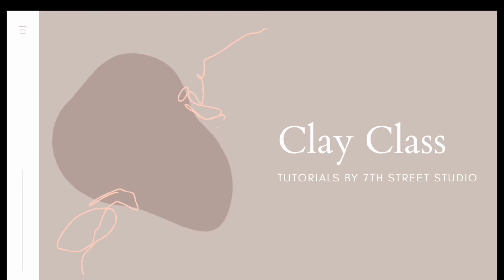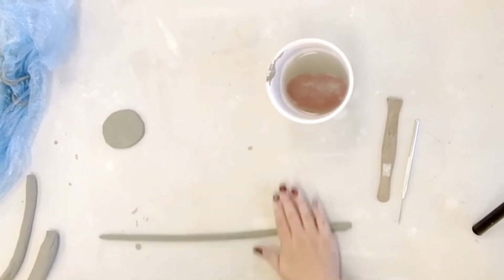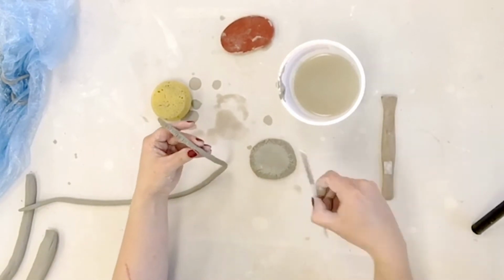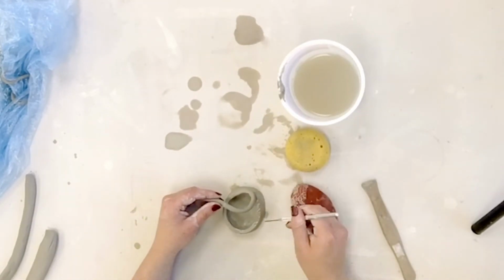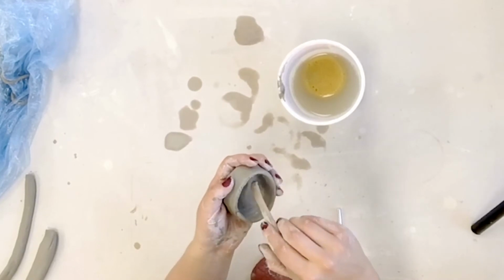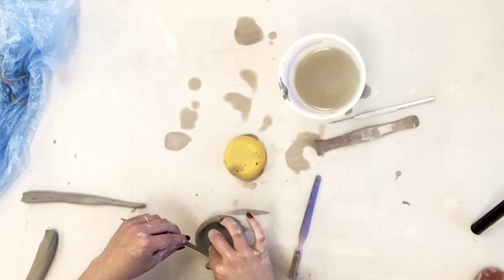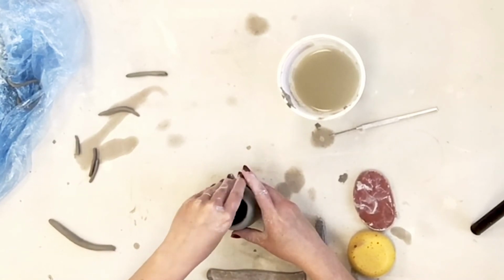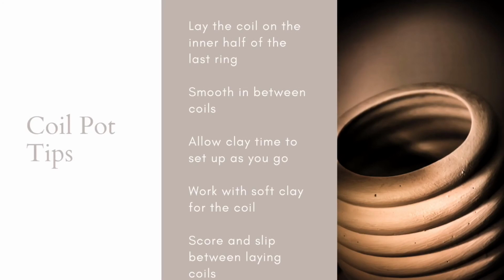Clay Class - Small Coil Pot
Learn to make a small coil cup!